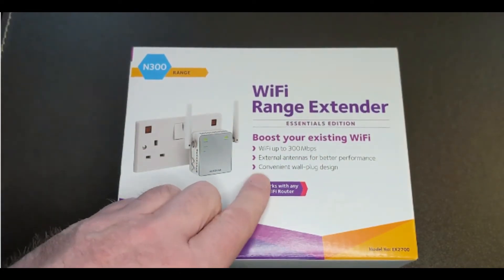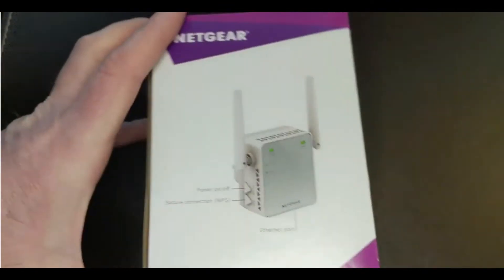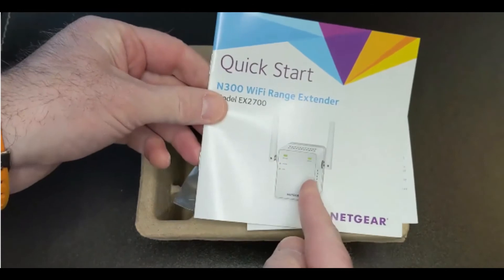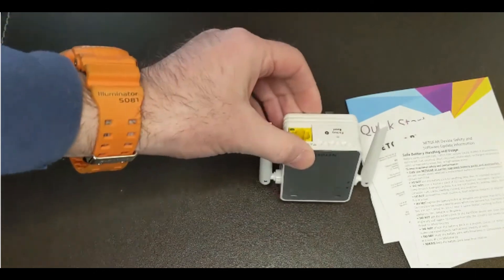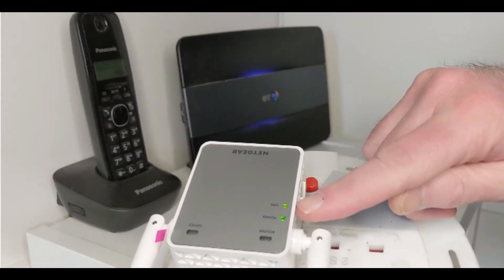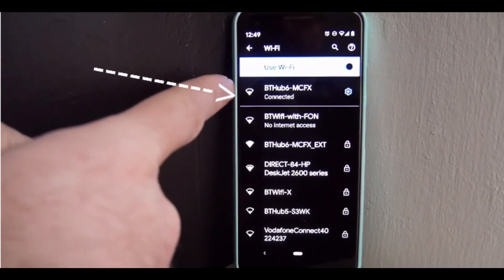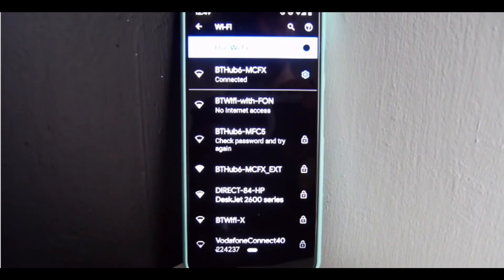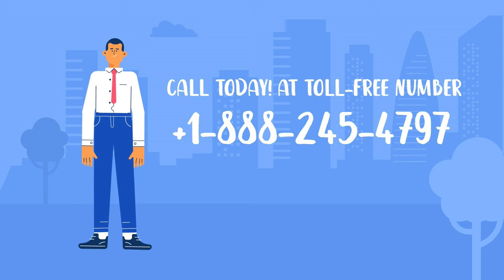Netgear EX2700 Extender Setup | mywifiext Help | For Support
To install the EX2700 via WPS:

Place the extender in the same room as the Wi-Fi Router.
Make sure you have a live internet connection coming from the main router. Also, make sure that the router is WPS capable.
Note: WPS does not support WEP security. Change the security of your main router to WPA2-PSK(AES) for optimal performance.

Plug the extender into an electrical outlet and wait for the Power LED   to become stable. If it does not turn ON, press the On/Off button on the side panel of the extender.
Press the WPS button for about 2 seconds on the side panel of the extender. The WPS LED   blinks.
Within 2 minutes, press the WPS button on your main router.
The WPS LED   on the Extender should turn to solid green and the Router Link LED  should also turn solid green to show that your EXT is connected to your main network.
Move the extender to your preferred location but make sure it is in between the router and the wireless devices to acquire a good signal. See What is the best position to place my EX2700 in my current network setup?
You can now connect your wireless devices to the Extender’s new SSID. The extender’s wireless network name (SSID) changed to your existing WiFi network name with “_EXT” at the end.
The password to be used will be the same Wi-Fi password on your main router.

Existing WiFi Network name (SSID): MyHomeNetwork
New Extender WiFi Network name (SSID): MyHomeNetwork_EXT
Note: If your wireless devices have a WPS feature; press the WPS button on the EXT and within 2 minutes, press the WPS button on your wireless device to instantly connect them without typing the wireless password